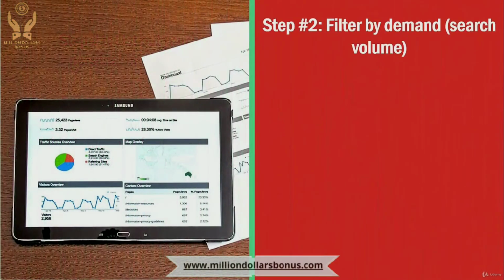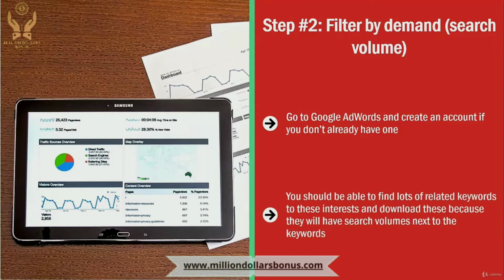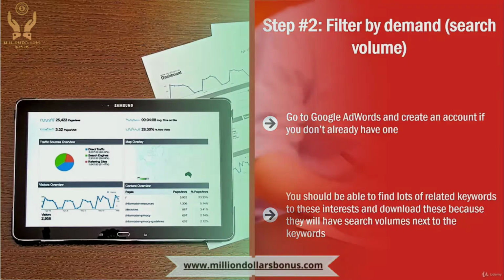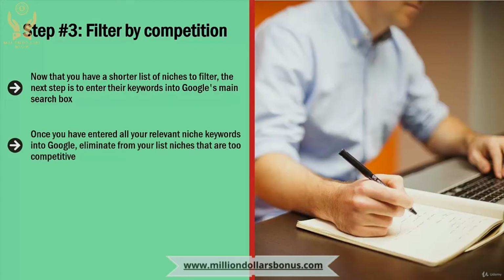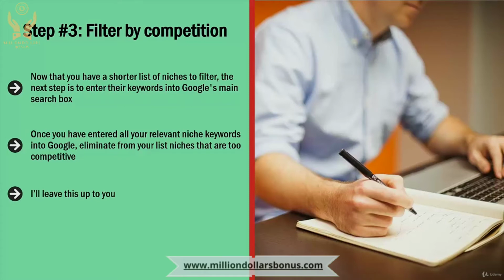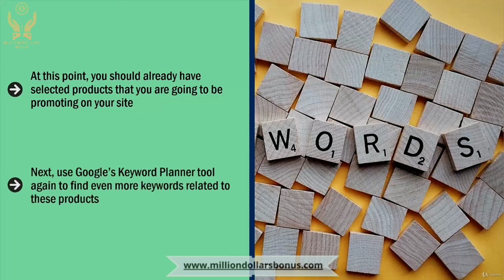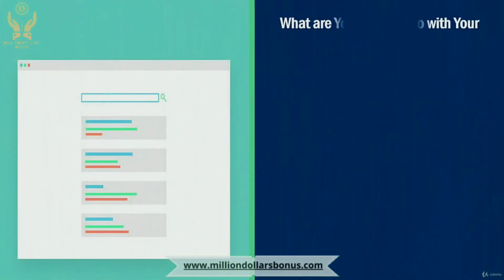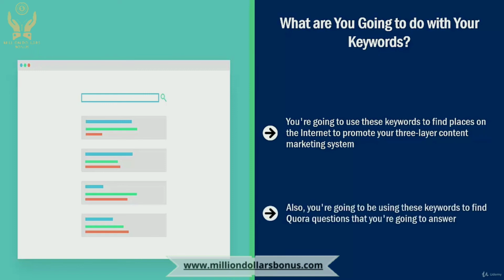Market Research - Clickbank Success The Affiliate Marketing Paycheck Secrets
MILLION DOLLARS BONUS INTRODUCTION VIDEO

What is Million Dollar Bonus?
Get Ready to Learn and make your dent on world...

Clickbank Marketing Overview - Clickbank Success The Affiliate Marketing Paycheck Secrets